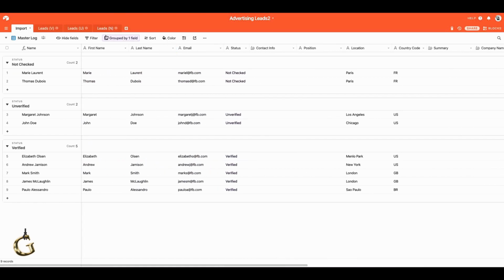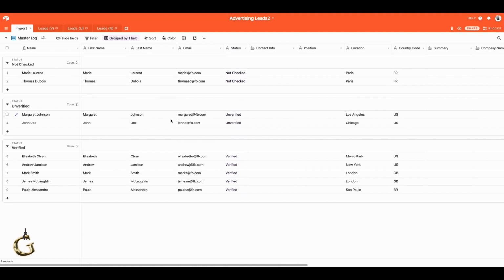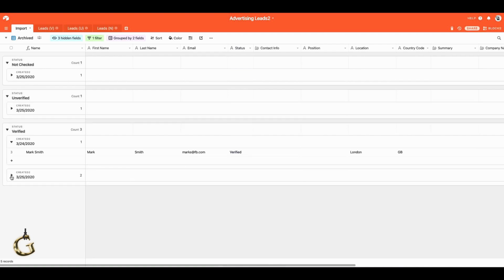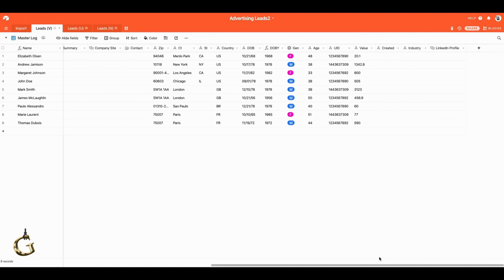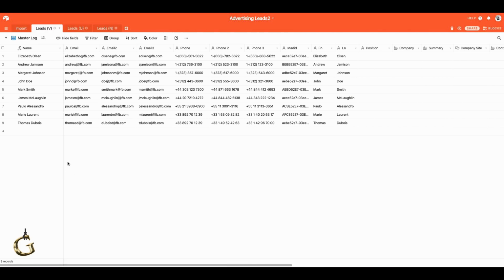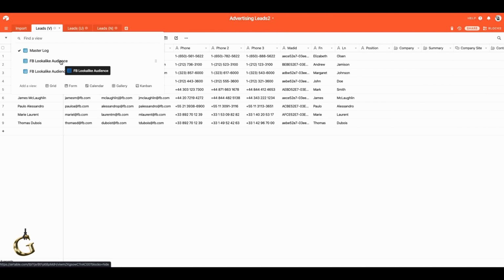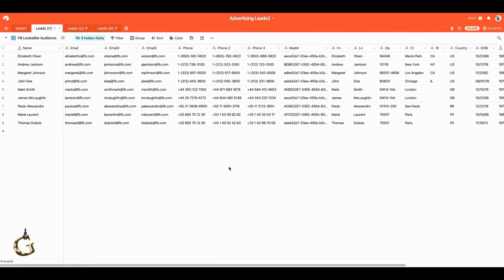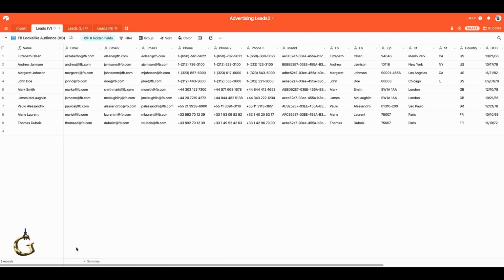Airtable: Lead Management Demo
All healthy businesses have a constant in-flow of leads, right? Depending on how many you get, you could be looking at several hundred (or even thousand) pieces of information a day! How in the world are you supposed to manage all of that?!

Chances are, either you or someone you know uses a spreadsheet to do so. Let me be the first to ask you to "PLEASE bring your workflows into the post man-on-the-moon era!" You're using archaic technology! Not only that, it's extremely inefficient, even if you've got everything set up how it needs to be.

Allow me to demonstrate using our lead management database. This is the same exact framework I use to manage my leads, so I know this thing works well!

We'd love to talk with you about how Airtable can supercharge your workflows!